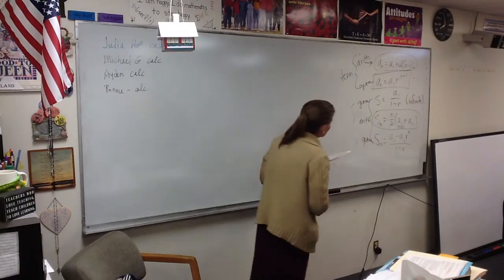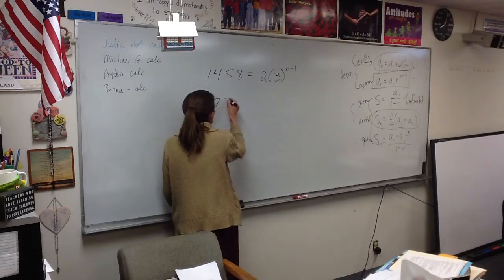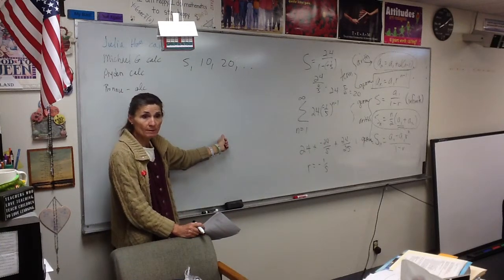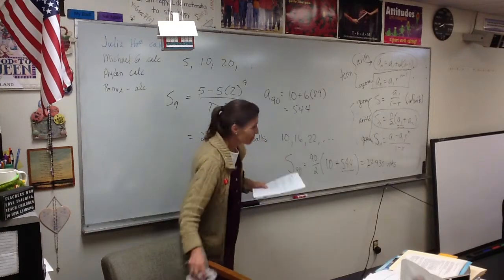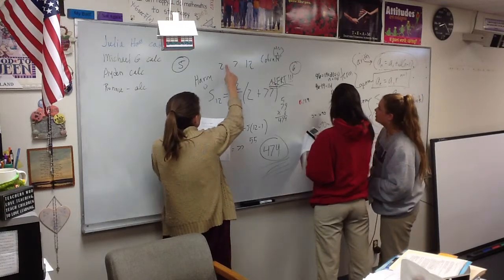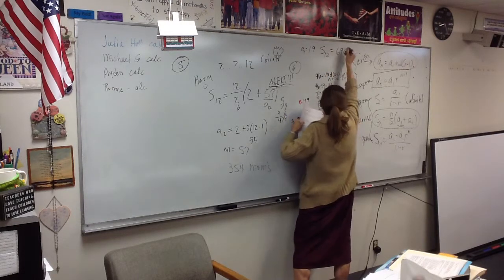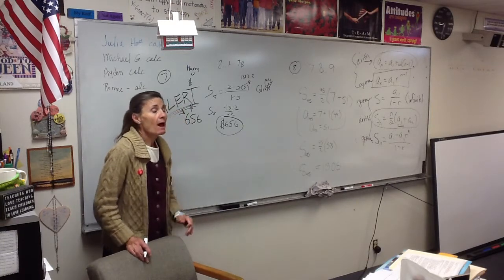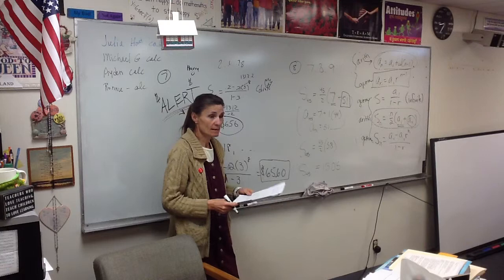Video 4-23-15 Precal A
9.4-9.5  Packet pages 4,5,8